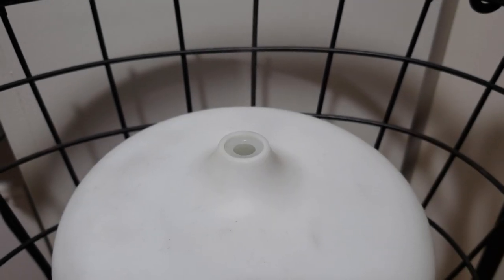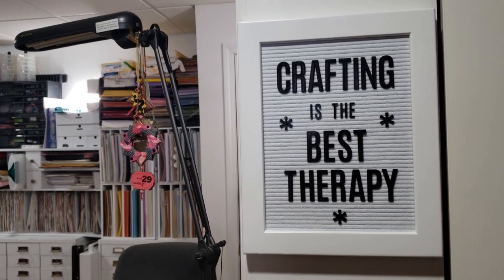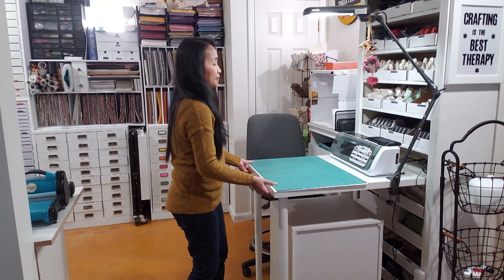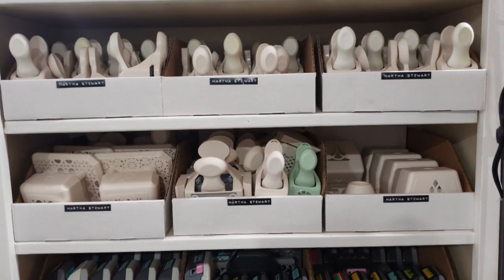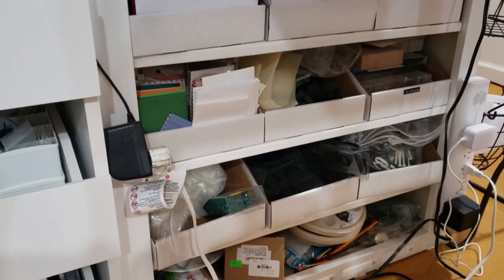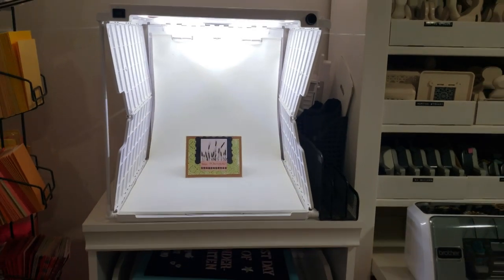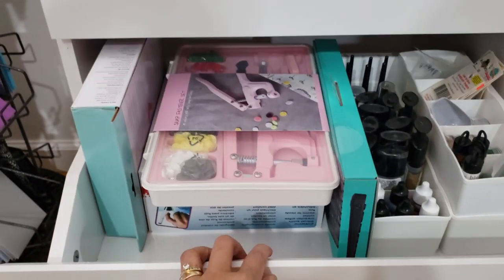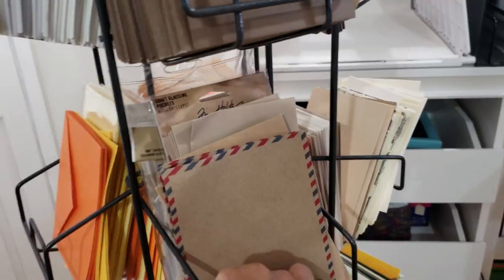Premiere: Craft Space Tour Part 1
Tinker Planet's first feature is a detailed tour of my craft space.  Part 1 is about customized craft desk from Ikea, tools and supplies storage, mini photo studio and A2 cards/envelope storage.  for more craft projects and storage ideas.